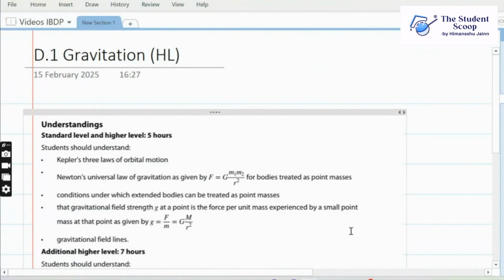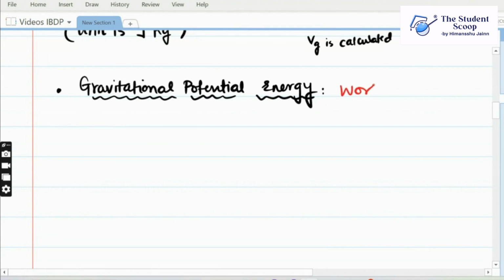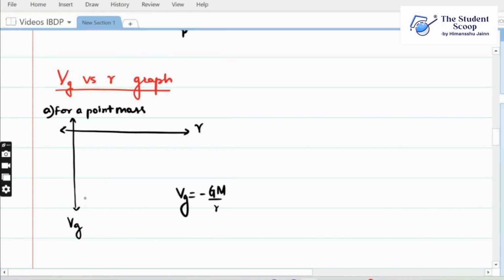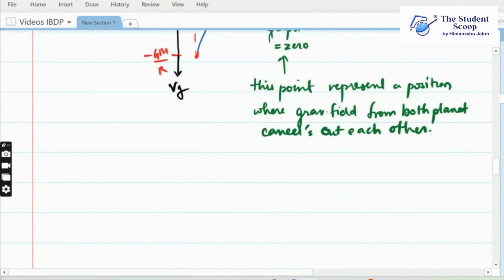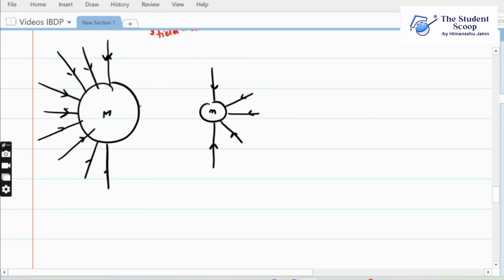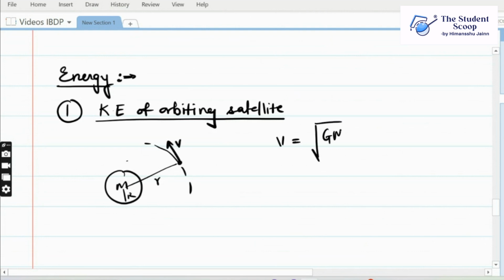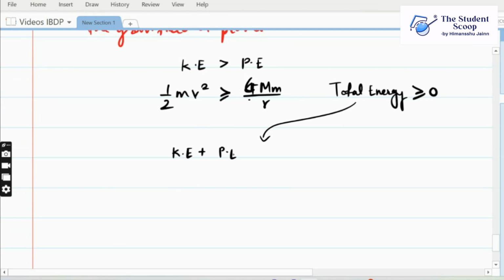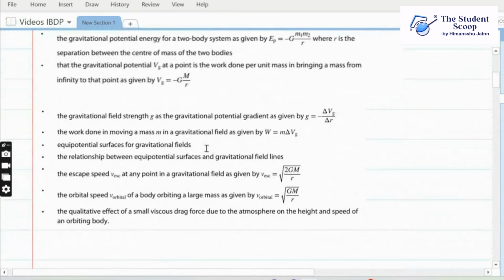D 1 Gravitational Fields | Higher Level | IBDP Physics | The Student Scoop | by Himansshu Jainn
Welcome to our in-depth exploration of Gravitational Fields, specifically tailored for the International Baccalaureate Diploma Programme (IBDP) Higher Level Physics syllabus. In this video, we delve into the fascinating world of gravitational interactions, uncovering the concepts and principles that govern the movement of celestial bodies and objects here on Earth.

🔍 Topics Covered:
-Definition and properties of gravitational fields
-Newton's Law of Universal Gravitation
-Gravitational field strength and potential
-Gravitational potential energy
-Escape velocity and orbital mechanics

This video is designed to help IBDP Higher Level Physics students grasp the complex topic of gravitational fields with ease. Through detailed explanations, visual aids, and practical examples, you will gain a thorough understanding of the subject matter, enhancing your preparation for assessments and exams.